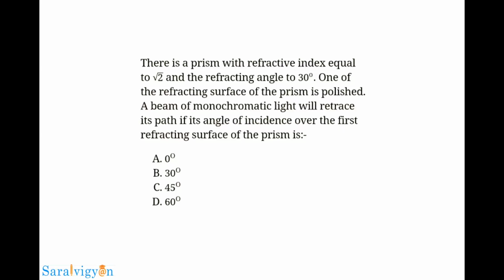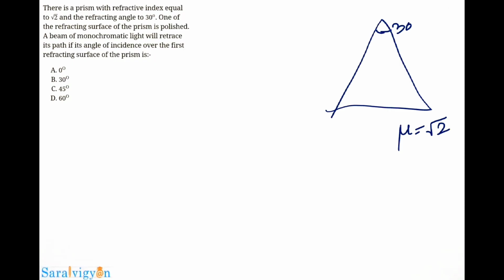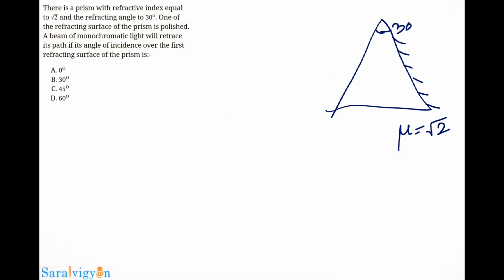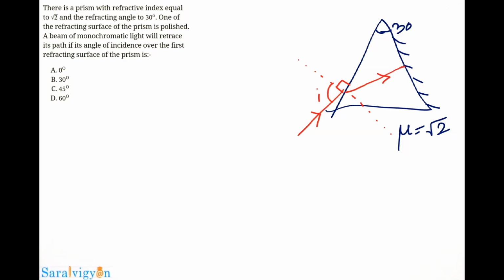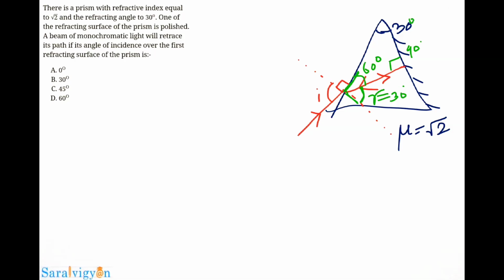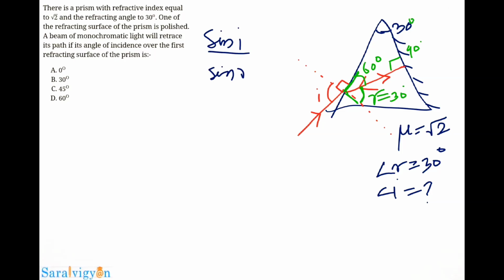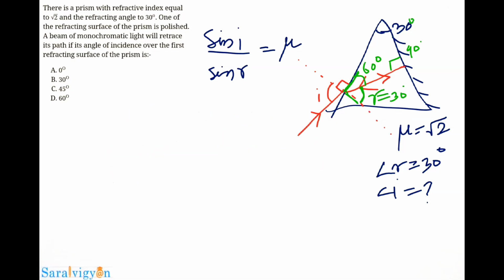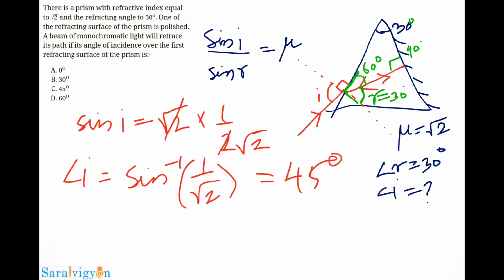Ray optics prism :refracting angle, refractive index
There is a prism with refractive index equal to √2 and the refracting angle to 30°. One of the refracting surface of the prism is polished. A beam of monochromatic light will retrace its path if its angle of incidence over the first refracting surface of the prism is:-

0°
30°
45°
60°

refracting angle, refractive index